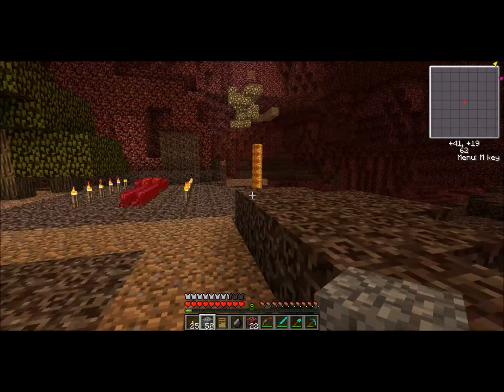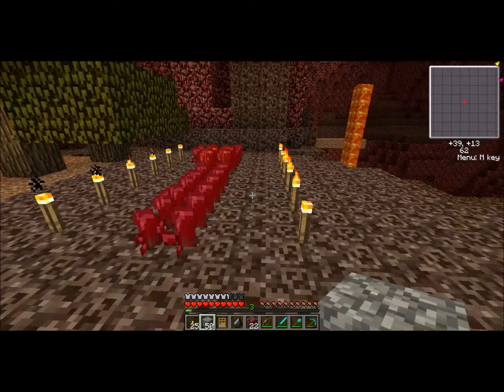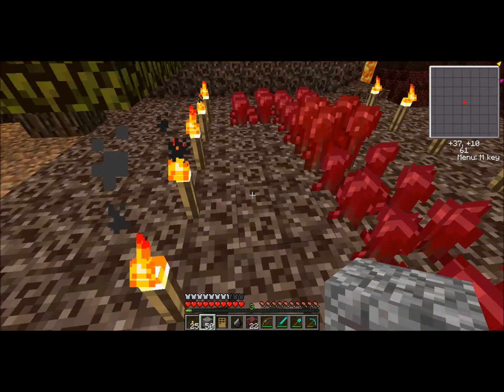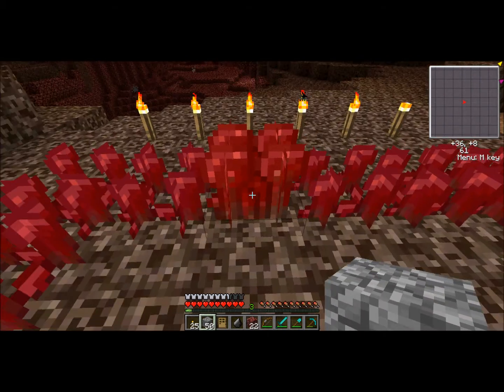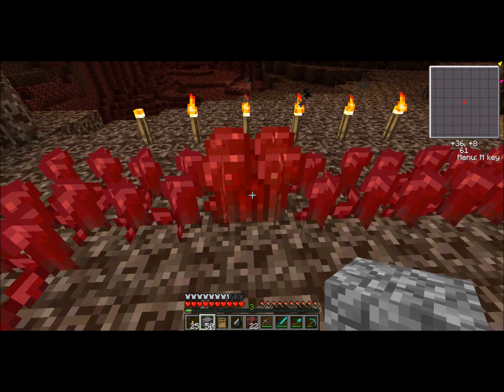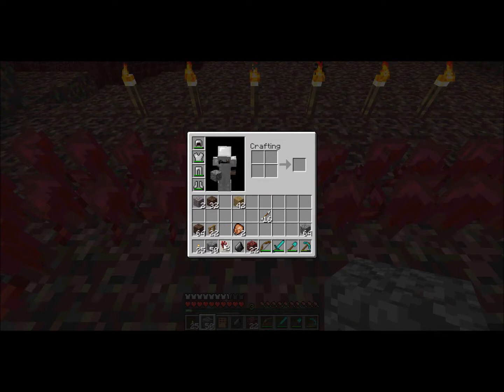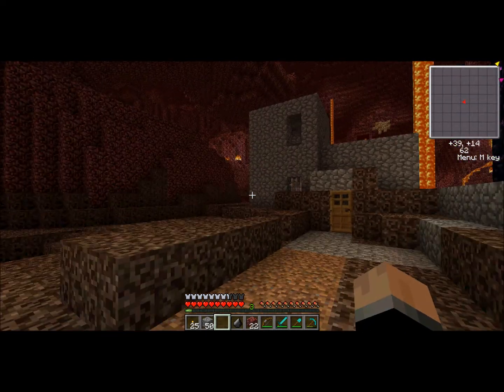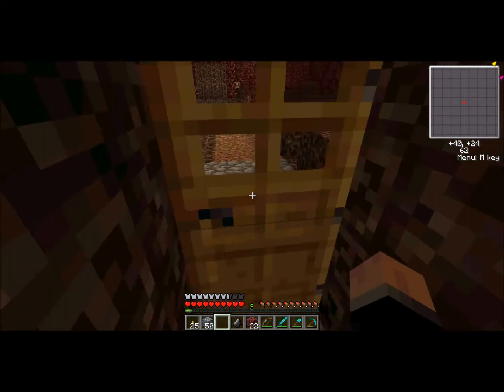Simple Netherwart Farm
Here is a video showing my netherwart farm on my server.